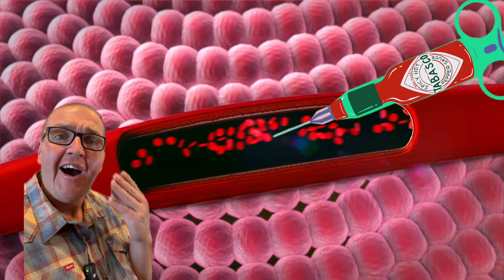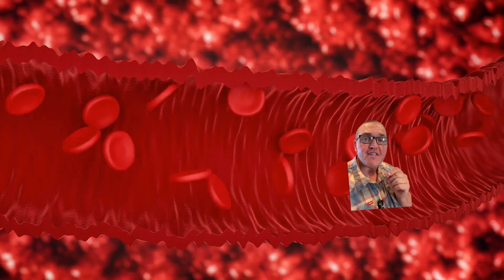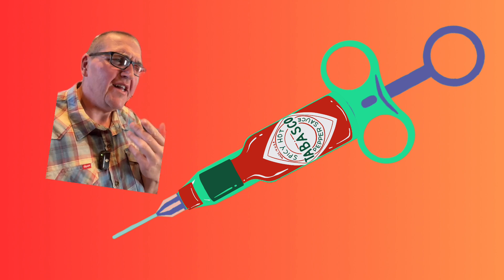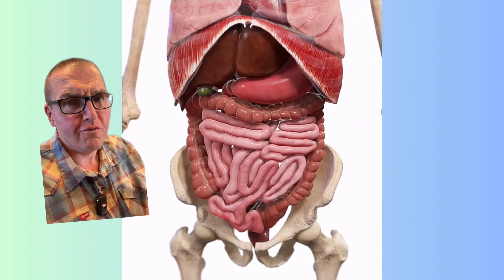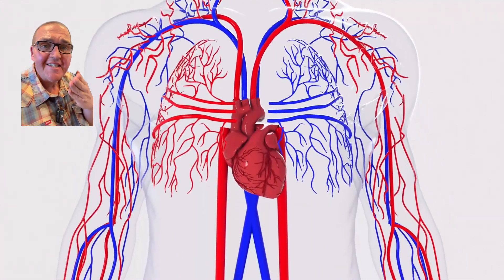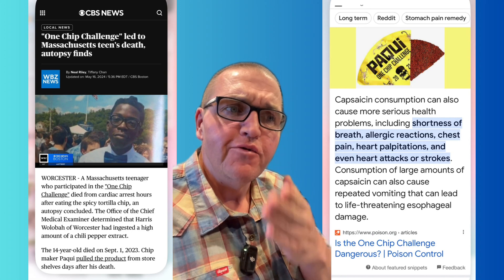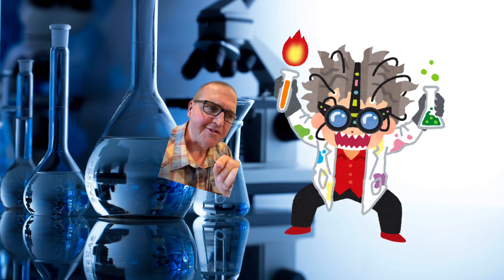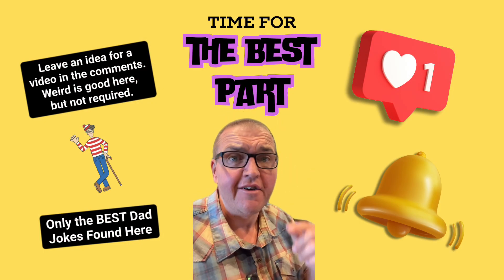What happens if you INJECT hot sauce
Welcome to the first Episode of Rogue Anatomy.

Today we will be taking a look at  what would happen to your body if you injected hot sauce into your bloodstream.

Is it survivable? What would it feel like? Has anyone done it before?

Weird science that you didn't' know you wanted.